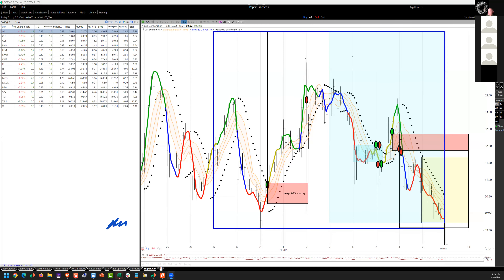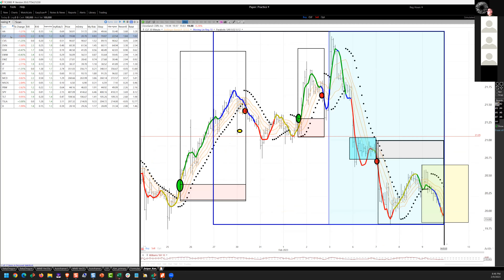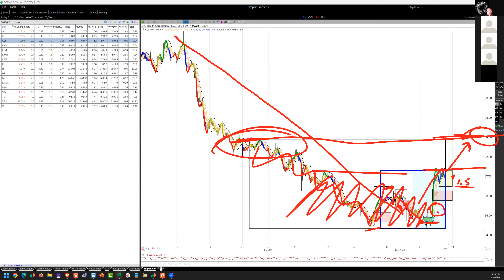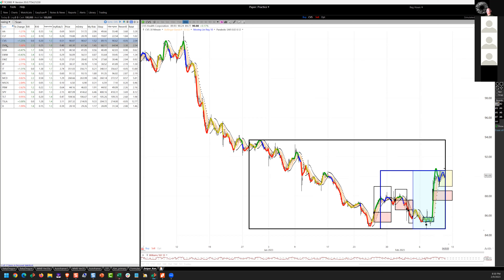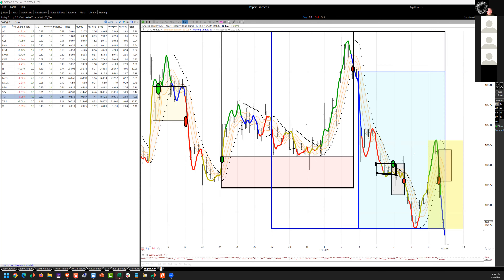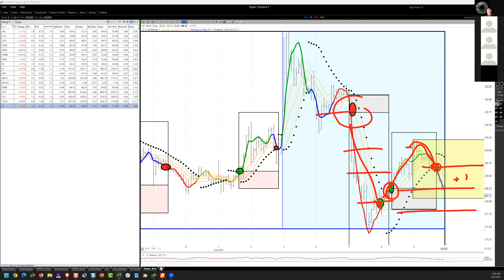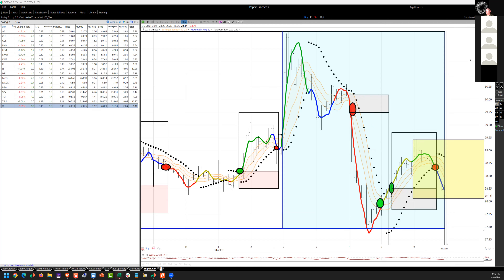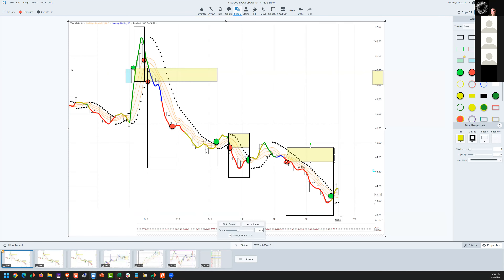20230209, swing and sniper trading, Ken Long Daily Trading Plan from Tortoisecapital.net